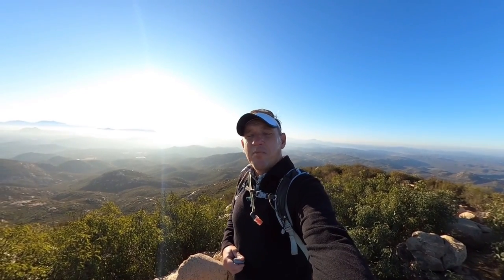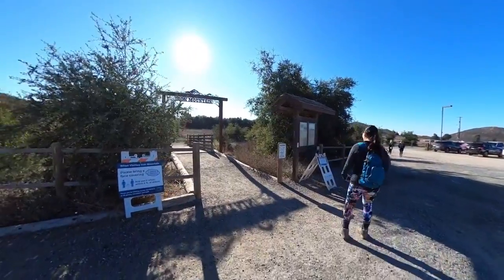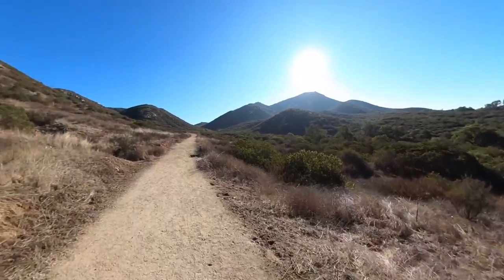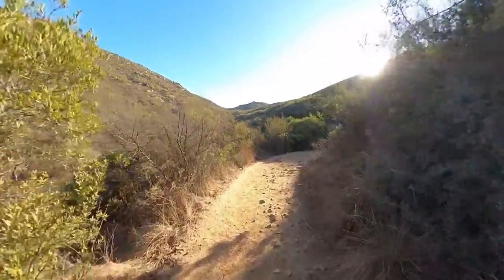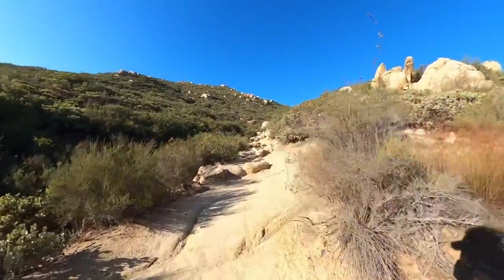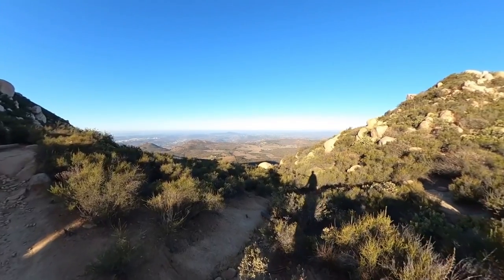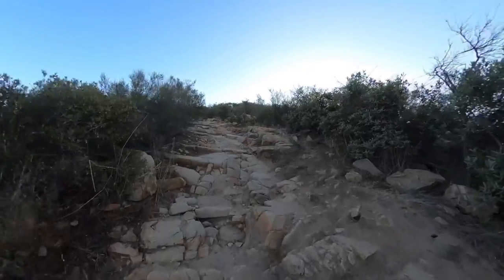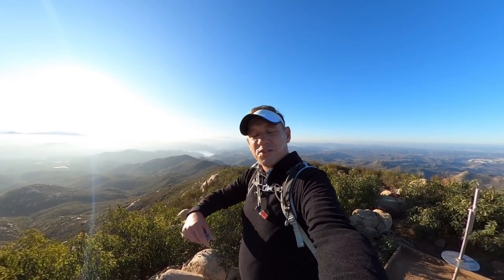Iron Mountain (San Diego) Hike Guide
Iron Mountain, in San Diego County, is one of the most popular hikes in the area. Hiking to the summit is tough, but not extreme, and once there, you can soak in panoramic views from the high mountains to the Pacific Ocean. The summit even has a viewfinder and picnic benches where you can relax. In this guide, I’ll show you how to safely do the hike, avoid the crowds, and beat the heat.